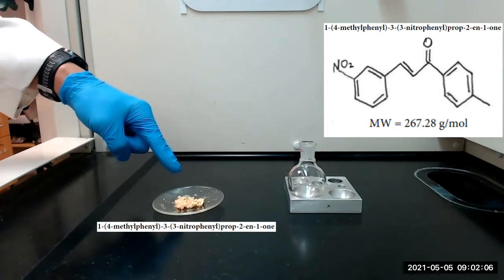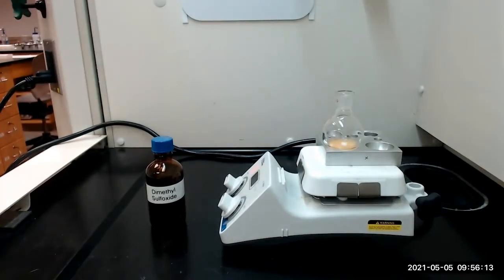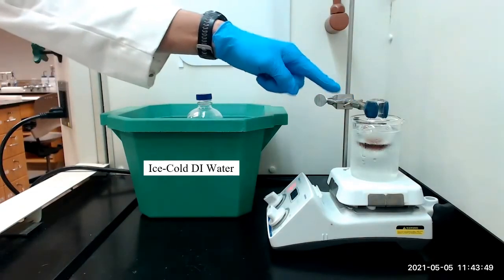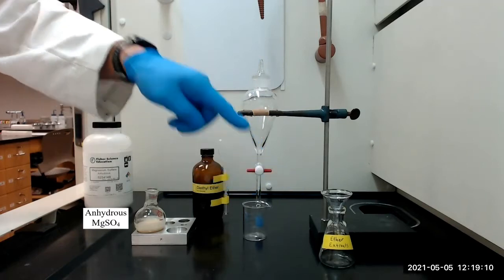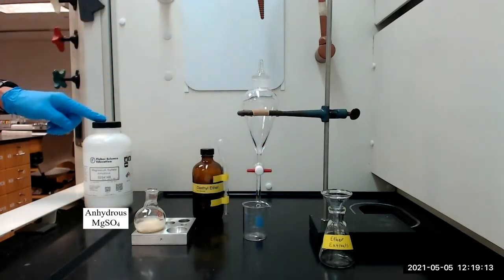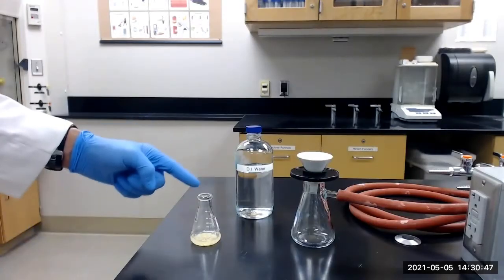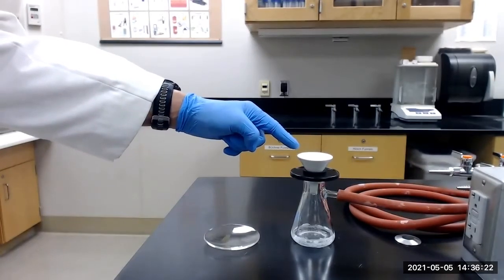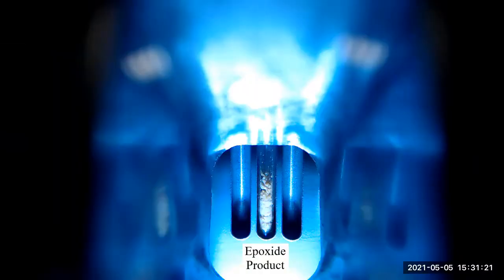Green Epoxidation of Chalcones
In this experiment, we will perform a "green" epoxidation of a chalcone using hydrogen peroxide in aqueous sodium hydroxide.  We will calculate the percent yield, determine the melting point, and analyze the infrared spectrum of the epoxide product.